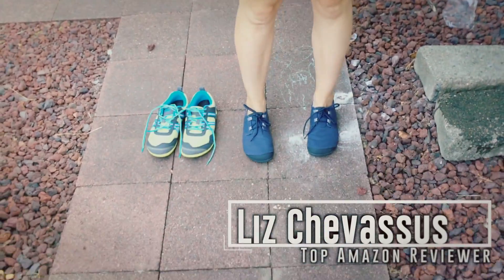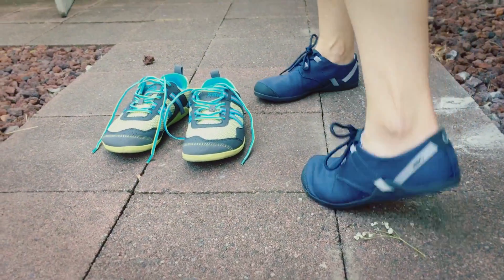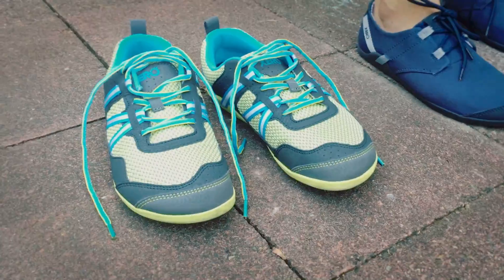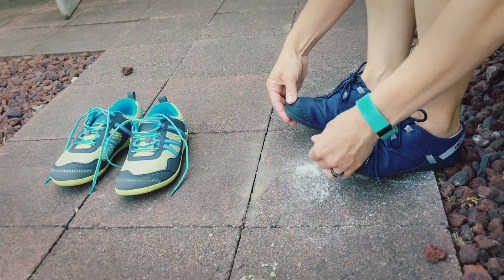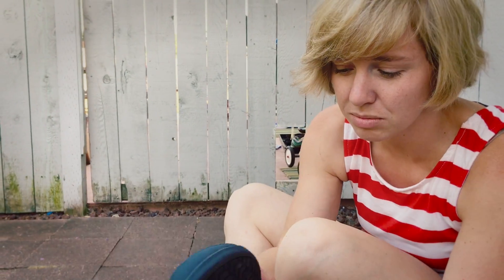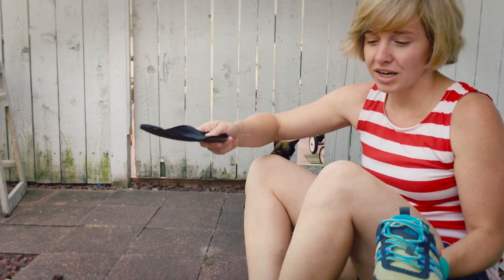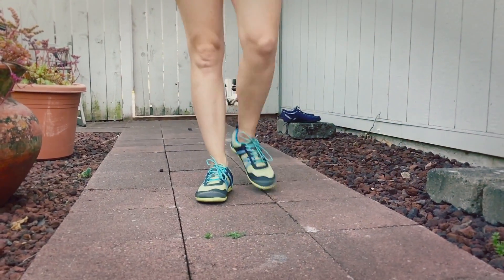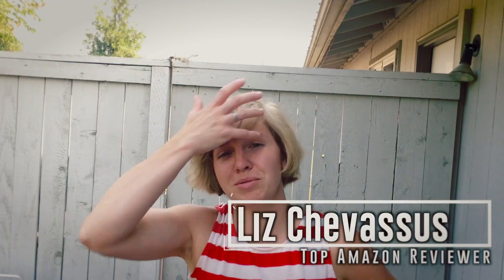★★★★★ Xero Shoes Review: Prio vs. Lena - Women's Barefoot Shoes (Canvas and running)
Handy link to Amazon product, the Prio and Lenas
Overall fantastic shoes. Just go carefully by the sizing!